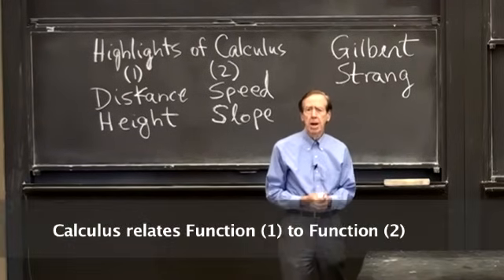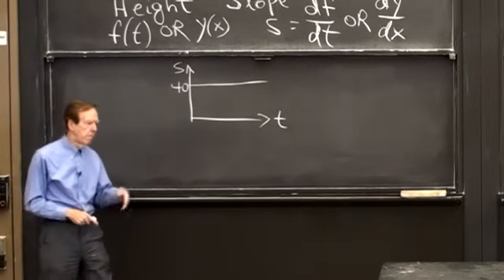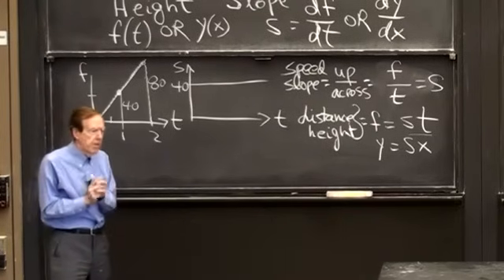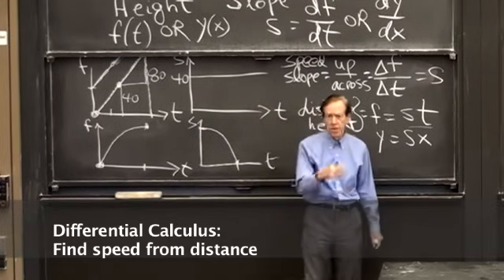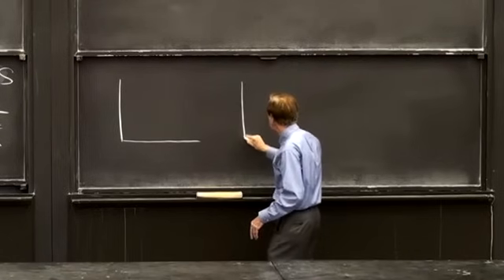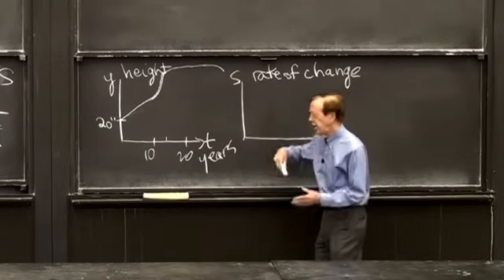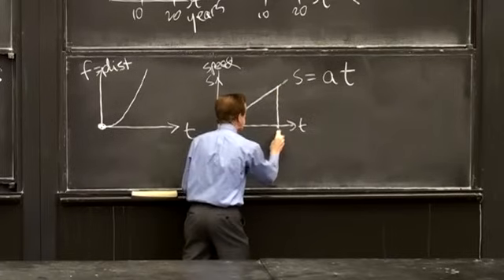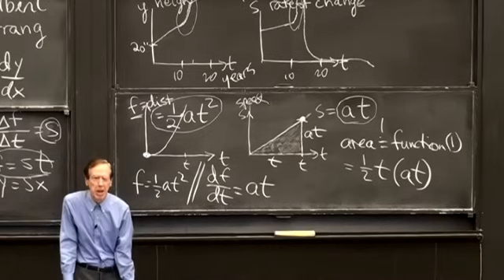Big Picture of Calculus